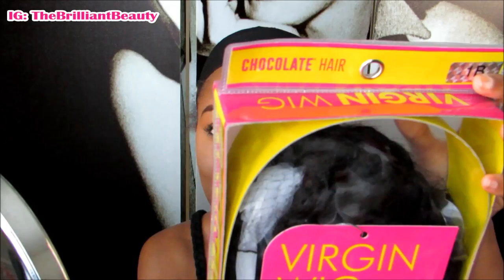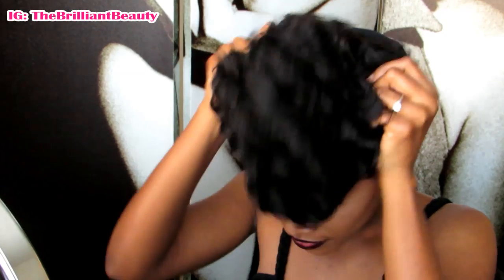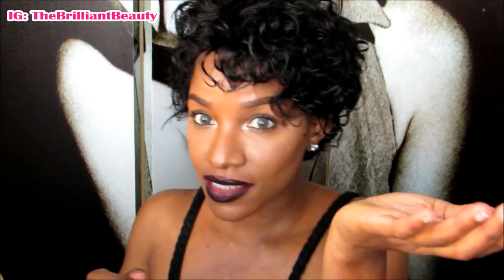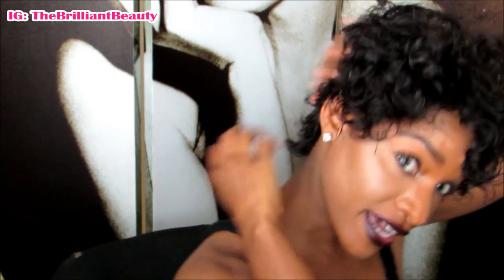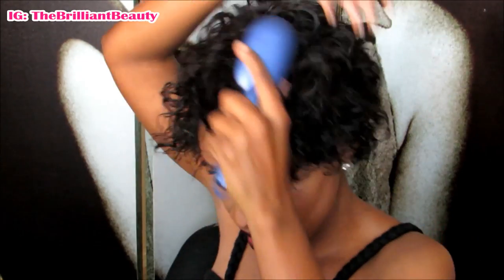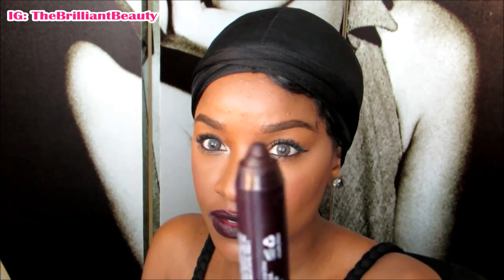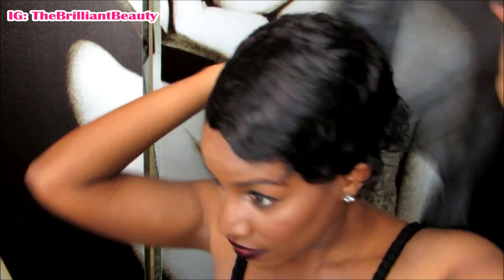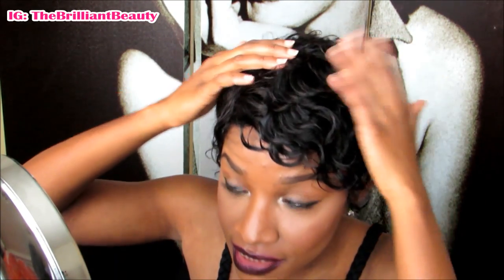The "Momme" Wig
Thanks for checking out my "Momme" remy wig review :)

--WHAT I CURRENTLY USE TO MAKE MY VIDEOS--
RING LIGHT
EDITING SOFTWARE: iMovie
EXTERNAL HARD DRIVE

My name is Jodi and The Brilliant Beauty is where I share my passion for hair, makeup, fashion, and LIFE!

*Are you a Youtuber???